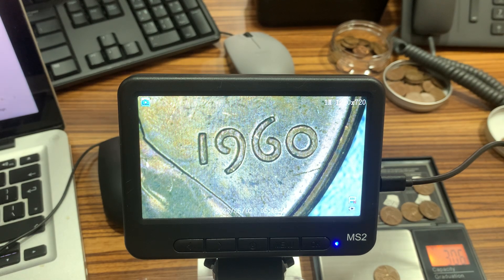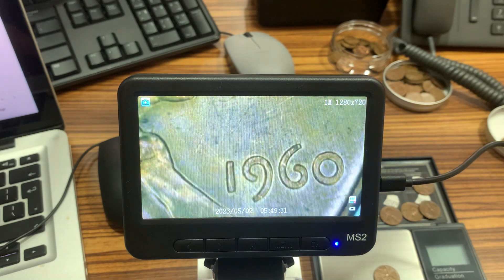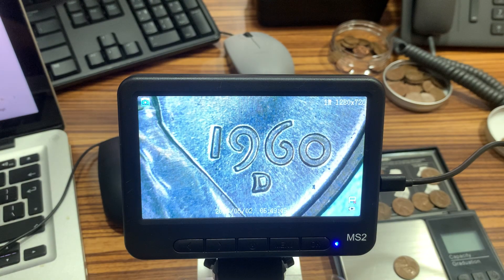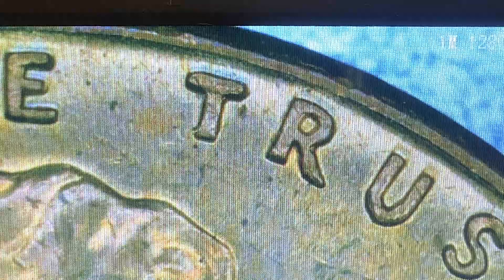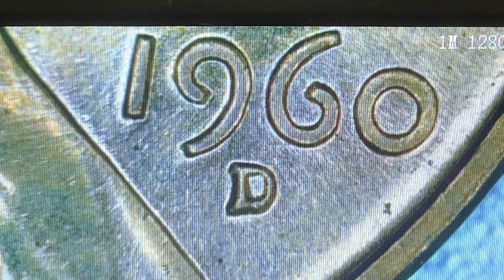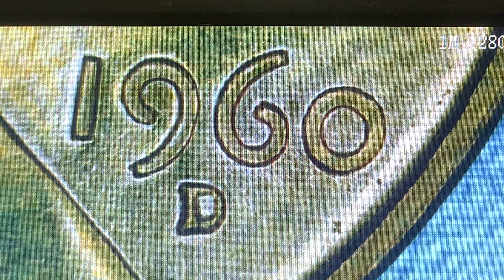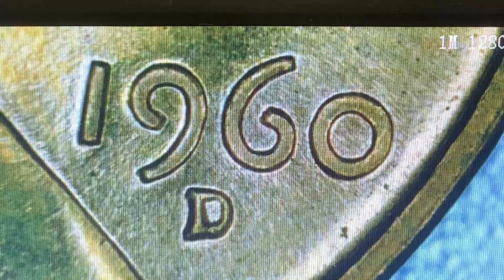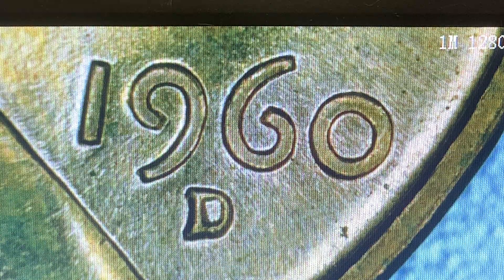1960 Lincoln Cent Large Date Variety